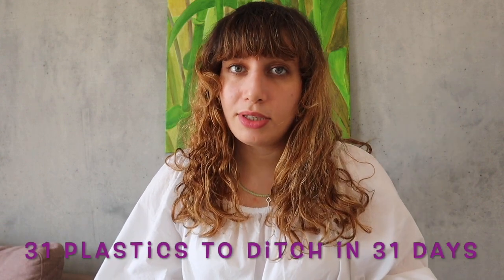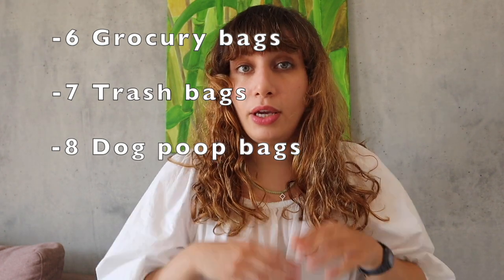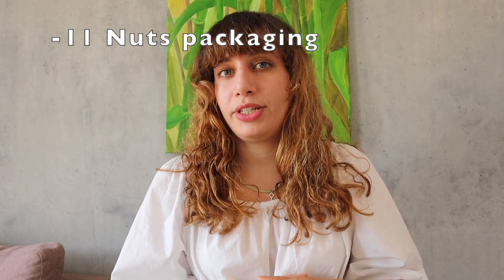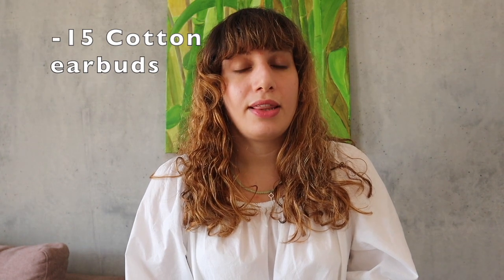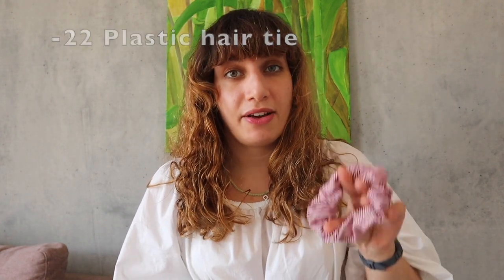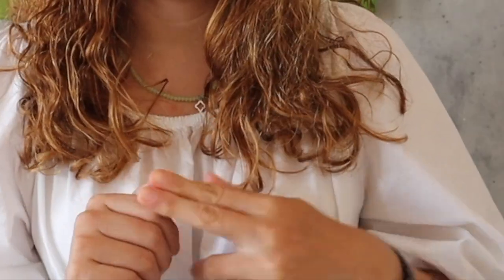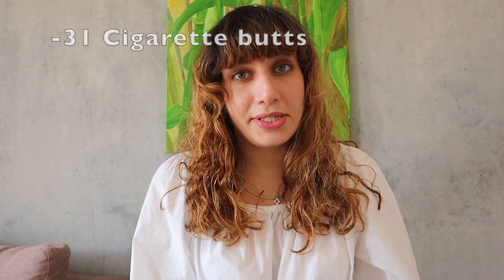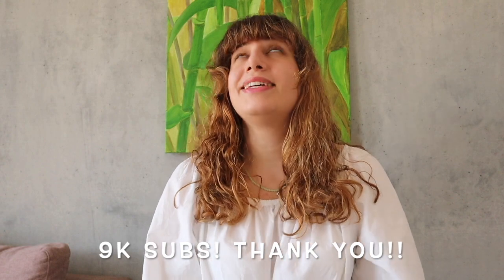31 Plastics to ditch in 31 days | Plastic Free July 2021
All the content of this video is filmed and edited by me.